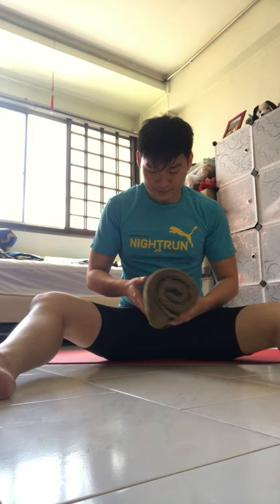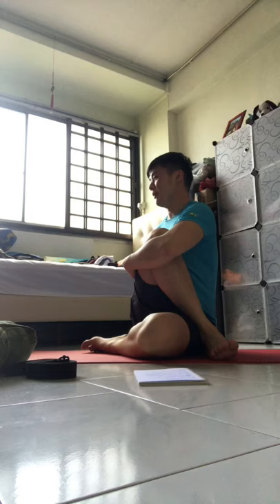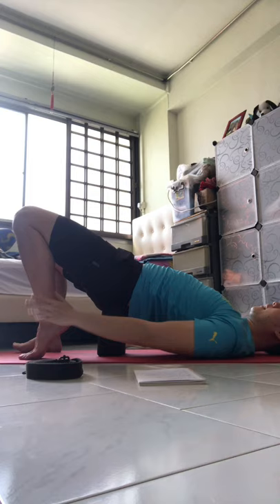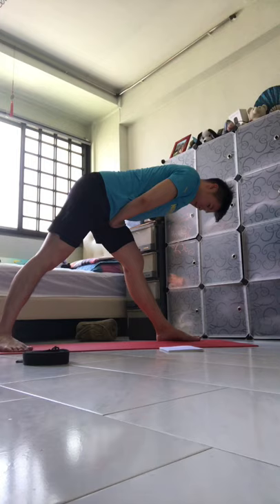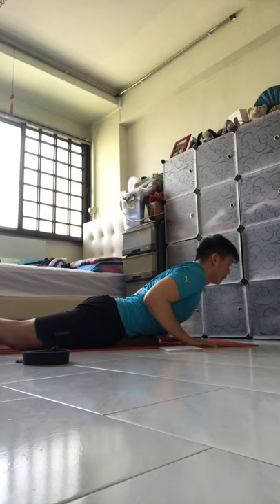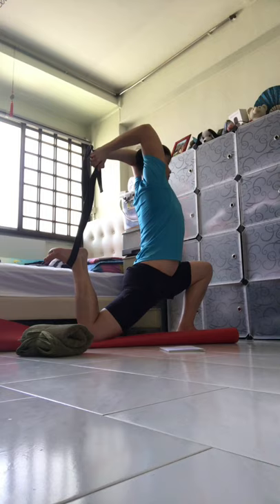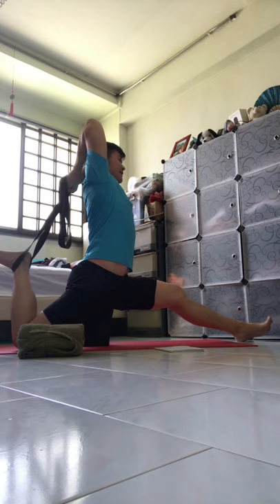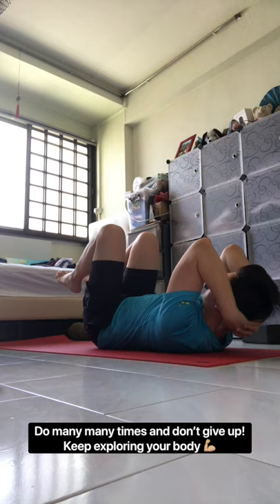YJ’s Forrest Yoga class 13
In this class you will work on hamstring and backbend. We will explore a new pose in the Forrest yoga system called wind blown cypress. Hope you like it! Have fun!